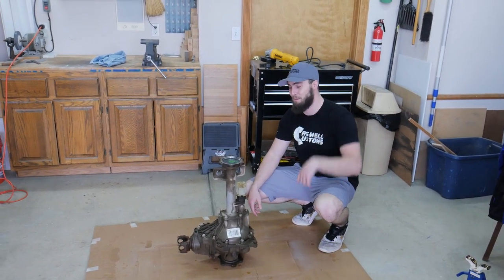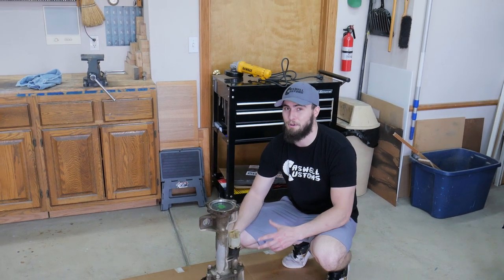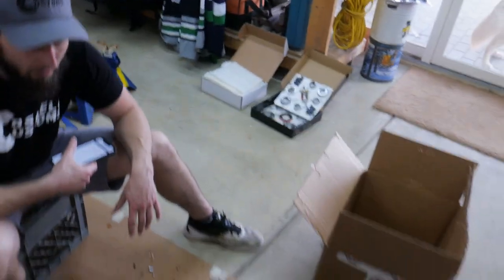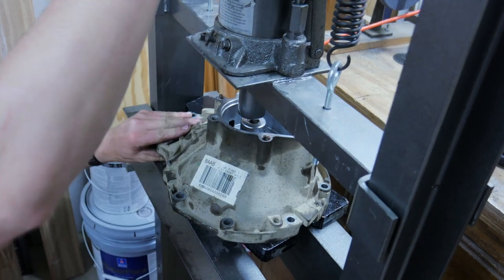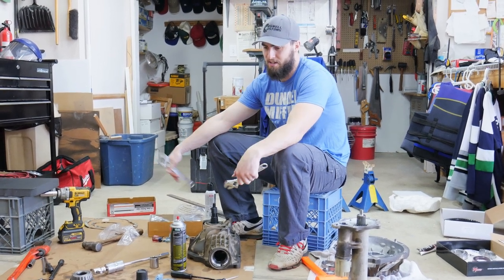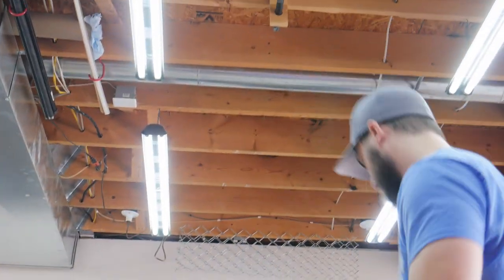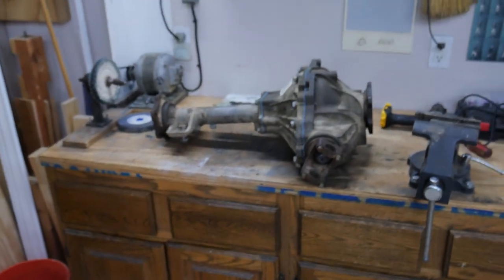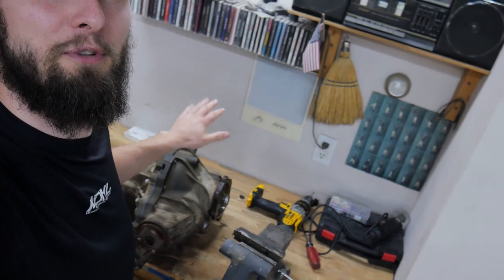GM 8.25 IFS Front Differential Re-gear 3.73 to 4.88 1500 trucks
I re geared my front diff out of my 2021 GMC Sierra 1500 from factory 3.73 to 4.88 gears.

Heat Wave Visual Lazer Face Z87 Sunglasses Colored Frame

Dorman 926-817 Front Differential Case Gasket Kit for Select Cadillac/Chevrolet/GMC Models

Yukon Diff Gasket for GM 8.25" IFS 2007 & Up

Slippery Pete Fluid Pump for QUART BOTTLES - Transfer Gear Oil, Transmission and Differential Fluid With This 5cc Hand Pump (NOT FOR Red Line Quarts!)) (1)

FILMED WITH - Panasonic Lumix G7KS 4K Mirrorless Camera, 16 Megapixel Digital Camera, 14-42 mm Lens Kit, DMC-G7KS

MICROPHONE - Rode VideoMic GO Light Weight On-Camera Microphone